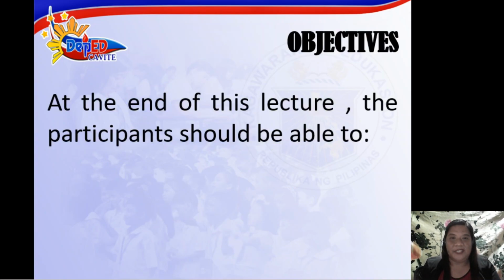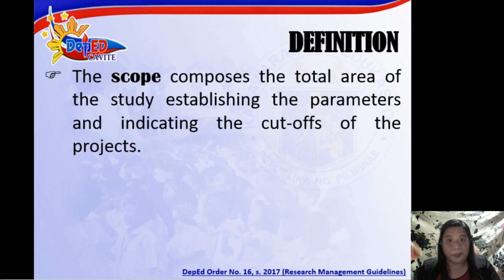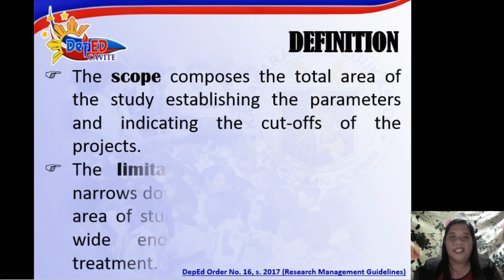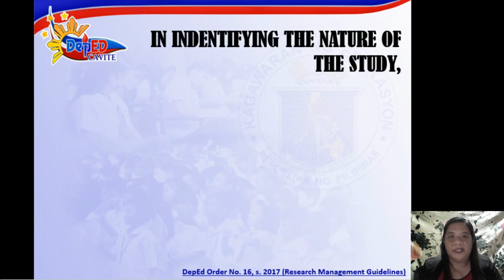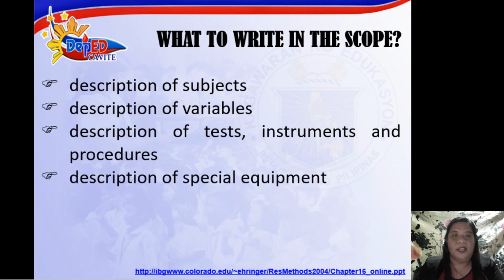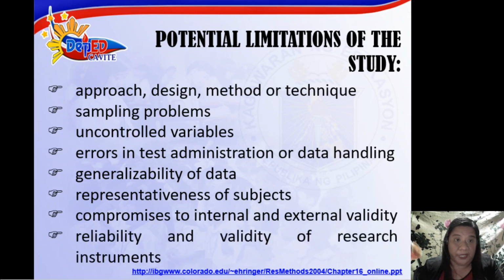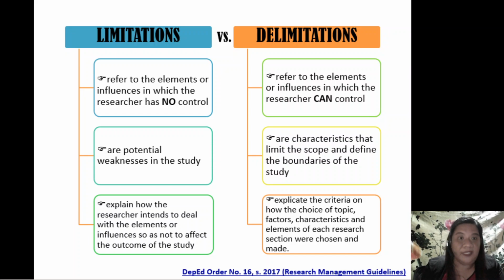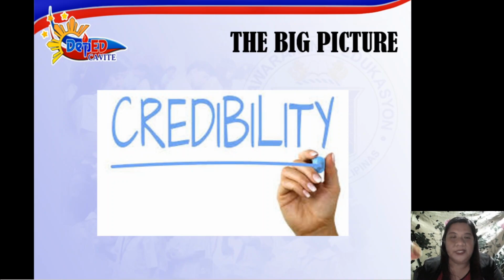DepEd Basic Research - Scope and Limitations - Cindi N. Alejandrino